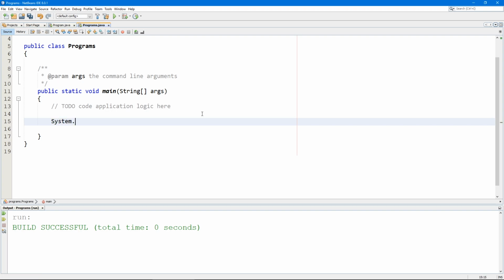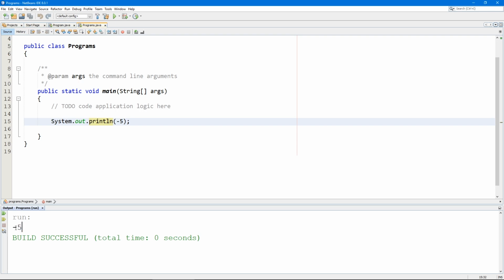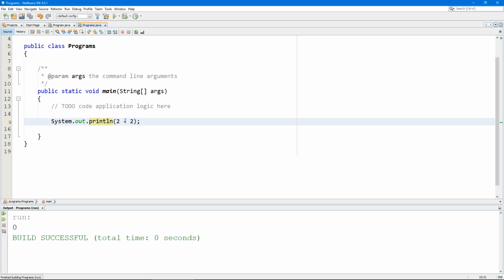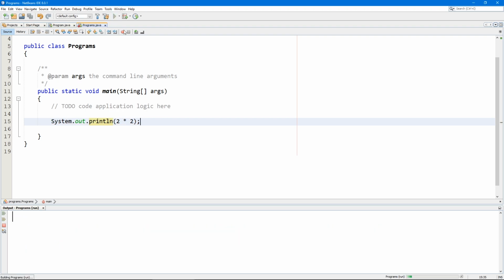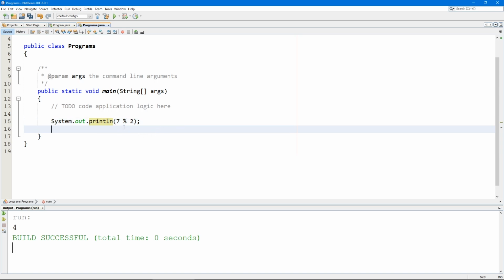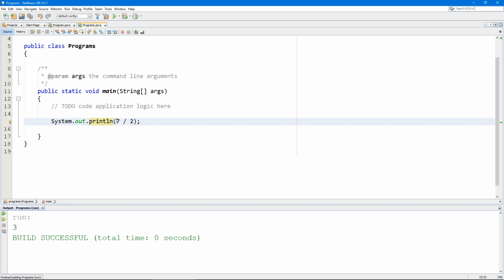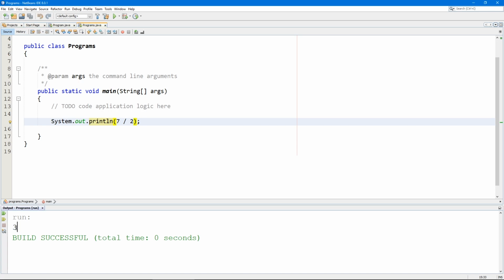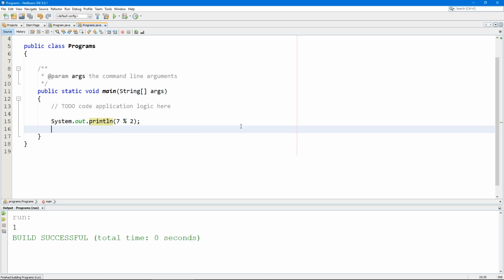Java Tutorial #11 - Arithmetic Operations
Welcome to another video, in this video we'll talk about arithmetic operators in Java.